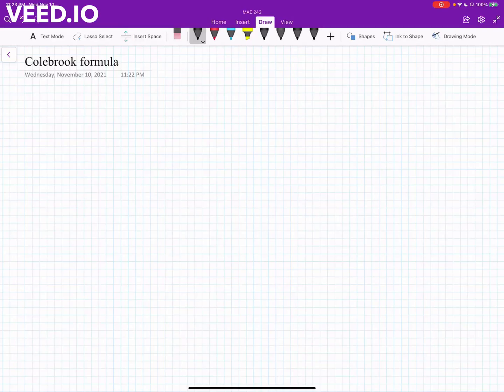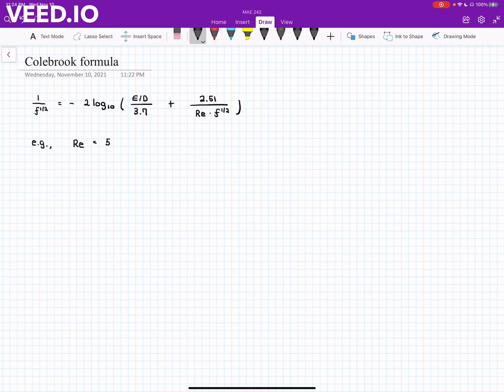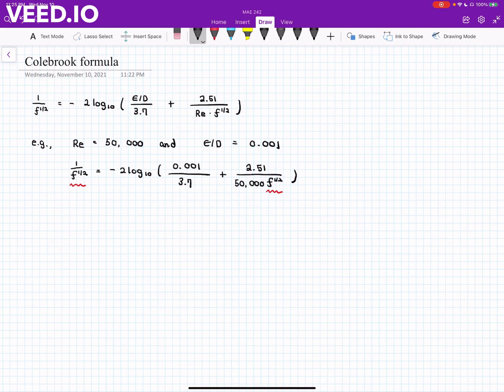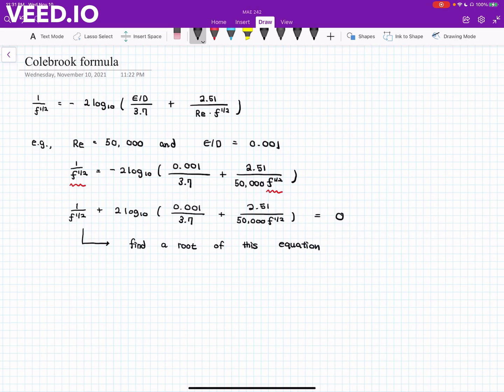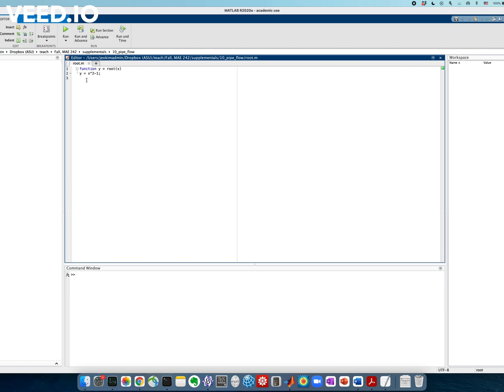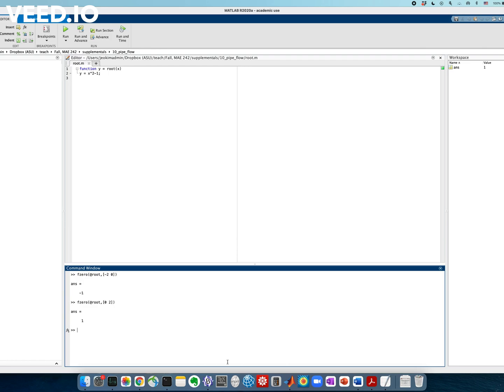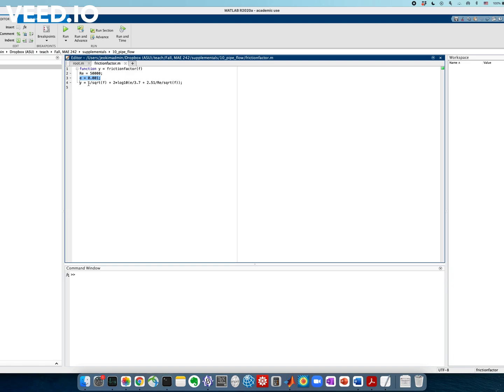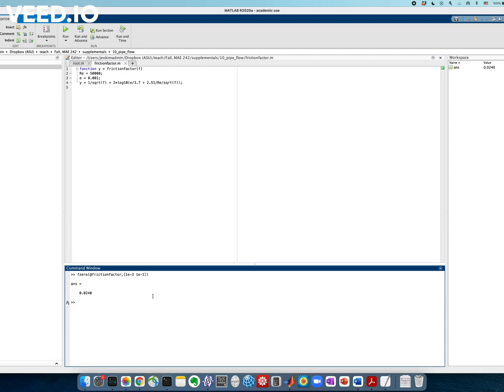[MAE 242] Solving the Colebrook formula using Matlab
Matlab function (00:04:50)
function y = root(x)
y = x^2-1;

Finding two roots (00:05:40 and 00:06:10)
fzero(@root, [-2 0])
fzero(@root, [0 2])

Matlab function (00:06:39)
function y = frictionfactor(f)
Re = 50000;
e = 0.001;
y = 1/sqrt(f) + 2*log10(e/3.7 + 2.51/Re/sqrt(f));

Finding the friction factor (00:08:03)
fzero(@frictionfactor, [1e-3 1e-1])